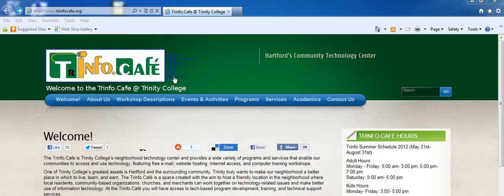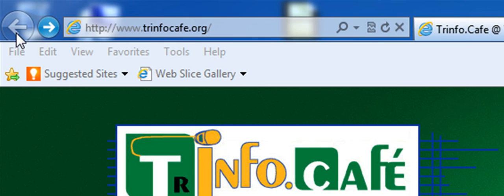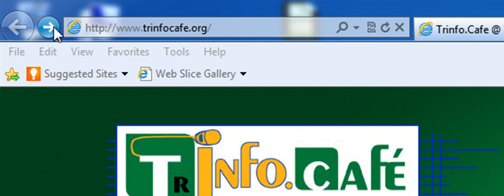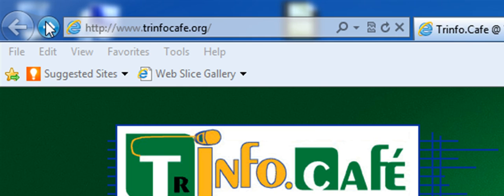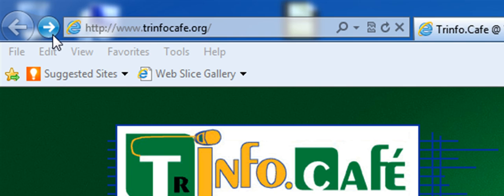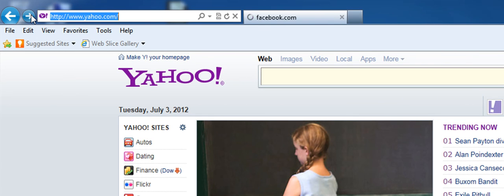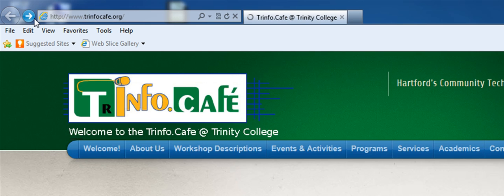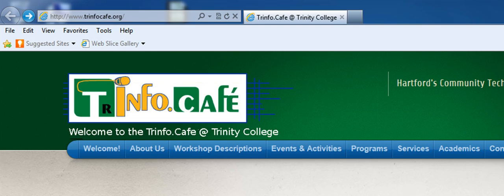Back and Forward Button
English Introduction to the Internet